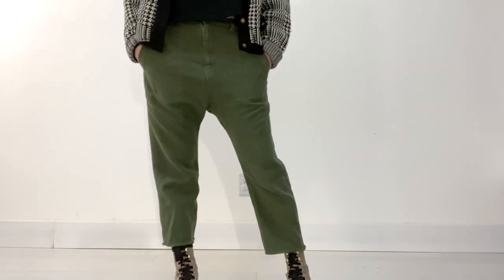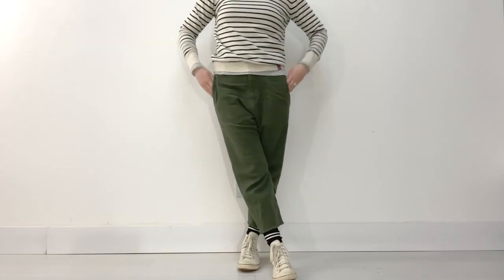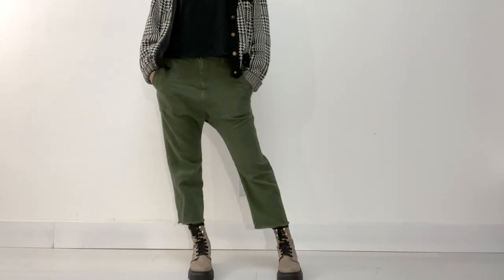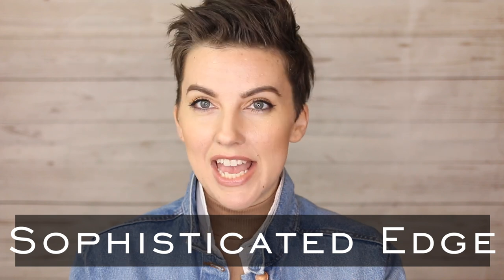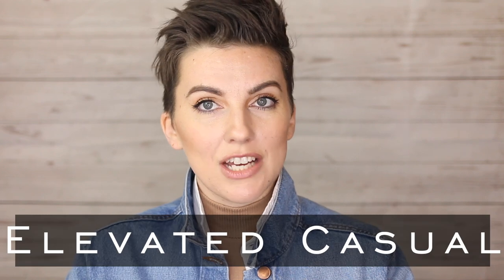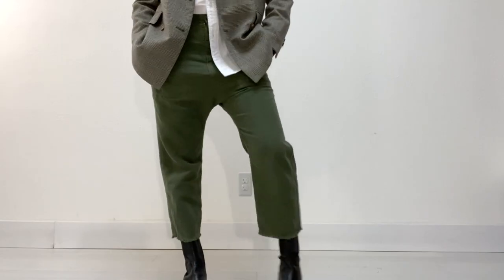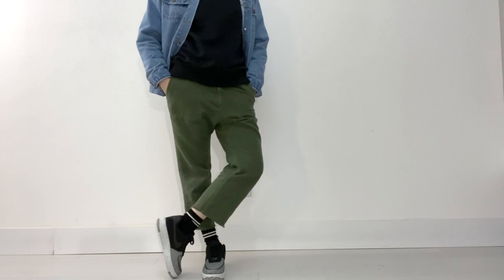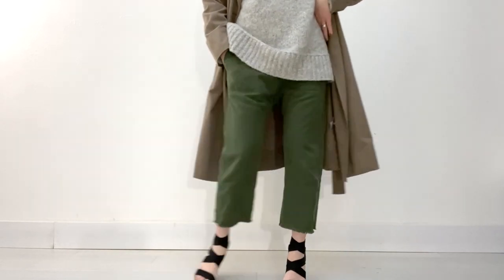10 Slouchy Pant OUTFITS with NILI LOTAN - LUNA PANT / SPRING TRENDS 2021 / Emily Wheatley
10 Slouchy Pant OUTFITS with NILI LOTAN - LUNA PANT / SPRING TRENDS 2021
Featured Product:

Sophisticated Edge

1.) Everlane Half Zip Sweater
Everlane Stripe Turtleneck
Everlane Reknit Boss Boot

Ralph Lauren Blazer (NA Ebay Purchase)
Vagabond Boots

3.) Saint & Sofia Black Blazer
Everlane Gray TN
OOAS Mr. Dean Boot (NA)

Effortless Cool

4.) Everlane Cloud Sweater
Everlane Trench
CM Espadrilles (NA)

Streetwear

7.) Nike AF1 Crater
Everlane mock neck
Mott & Bow Denim jacket

8.) Converse Run Star Hike Sweatershirt (Ebay Purchase NA)
Club Monaco Blazer Jacket (NA)

Elevated Casual

9.) All Saints Men’s V Neck
Club Monaco Cardigan (NA)
Vagabond Mules (NA)